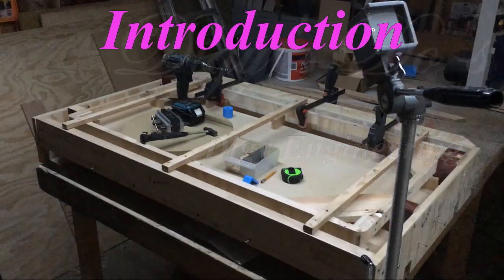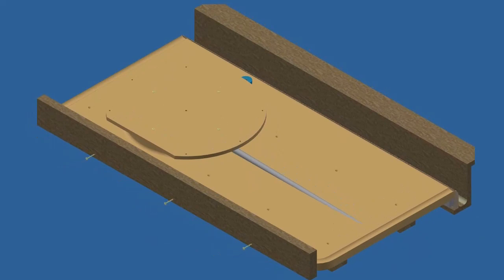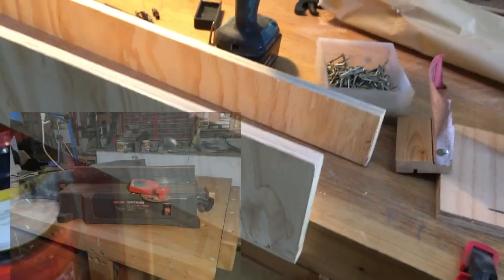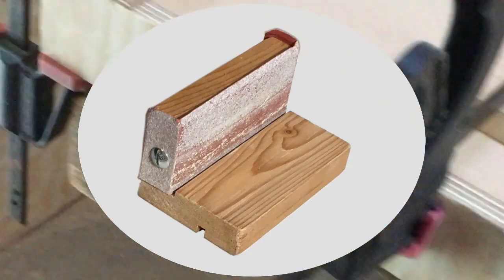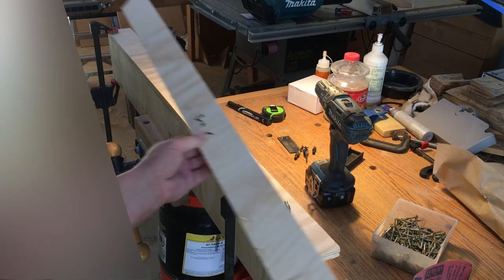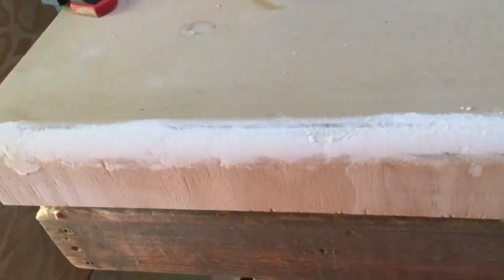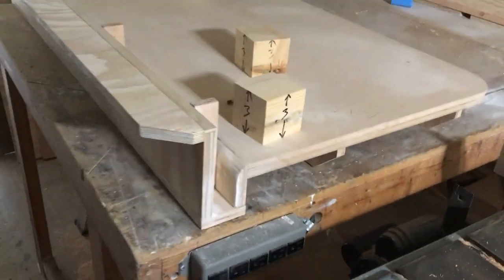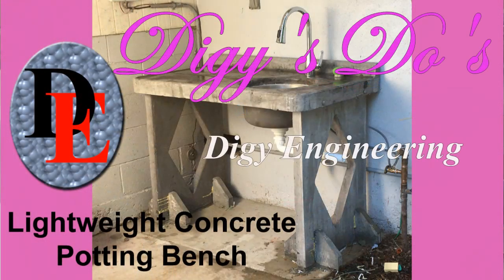Lightweight Concrete Potting Bench - Part 5: Countertop Form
Building the countertop form and all lessons learned.
At the time of this video I am working on a new design for a lightweight concrete birdbath and fountain.

00:00 Introduction
00:43 The form 3D model
02:11 Assembling the 3D Model
03:33 Building the Base and Front
04:34 Parts for the Base Form
05:46 Attaching Base Spacers/Braces
07:11 Attaching the Splash
10:14 Building the Back
11:19 Attaching the Back and Coves
14:34 The Outside Cove
15:23 Review
16:08 Measure Twice
18:14 Side Attachment
18:27 Sink & Faucet Plugs